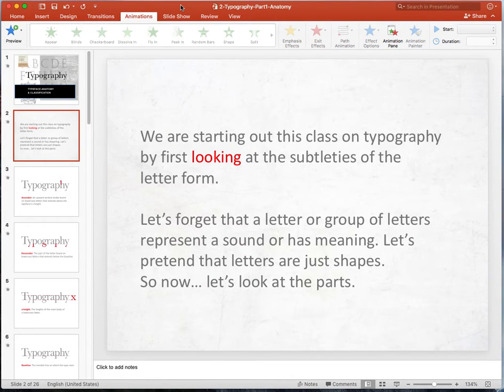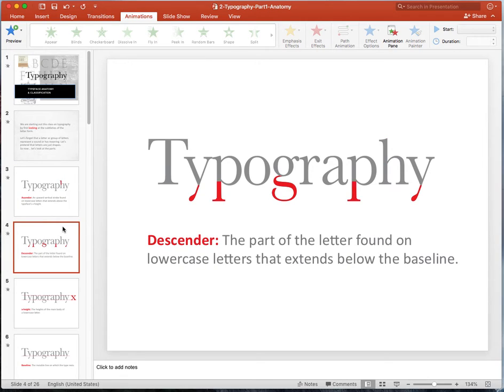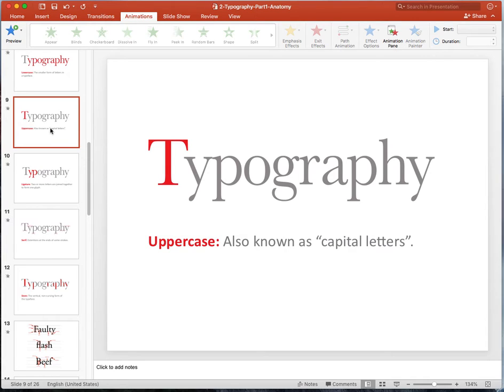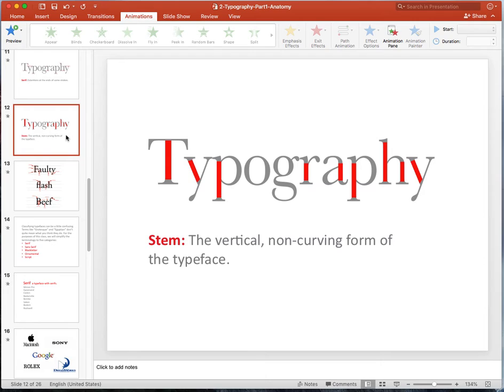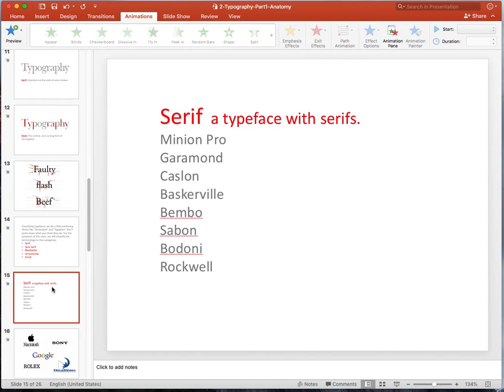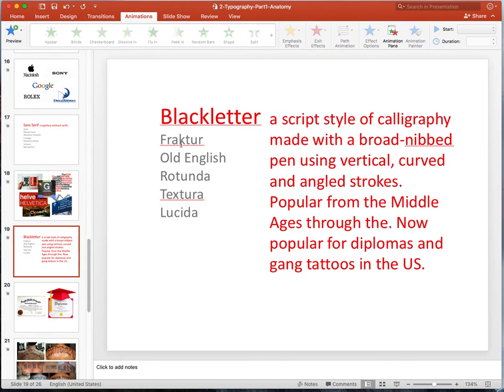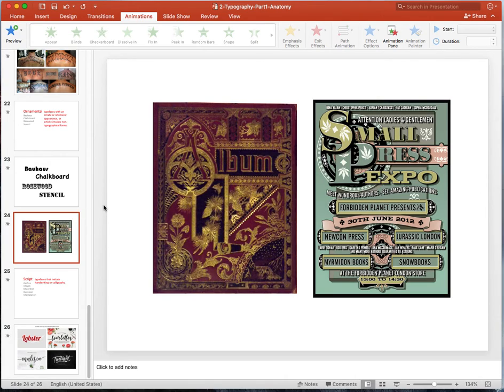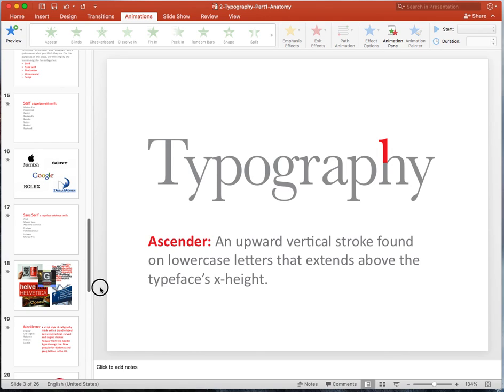Part 2-Anatomy of Typography & 5 categories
This lecture gets into the parts...the nuts and bolts...of fonts.